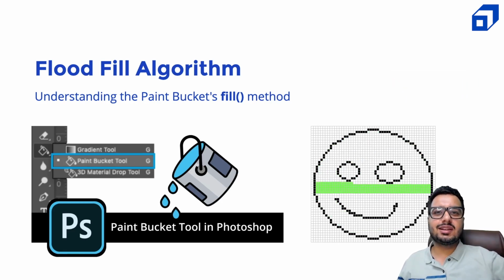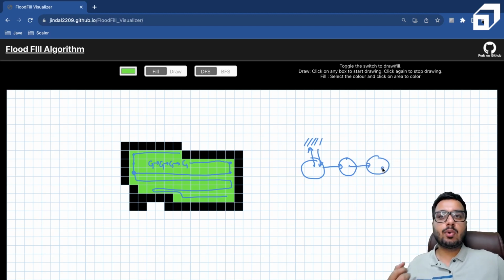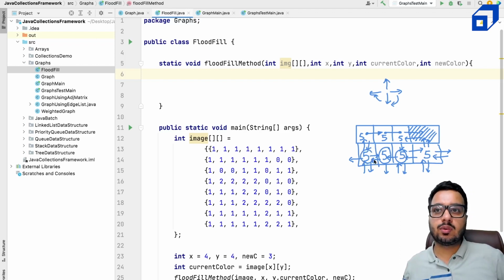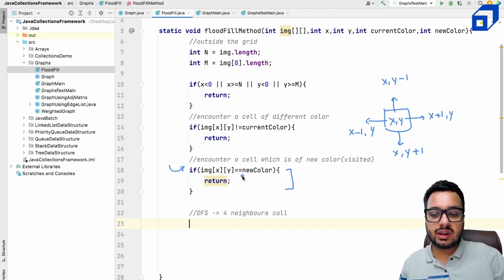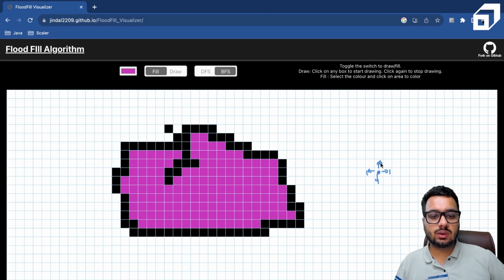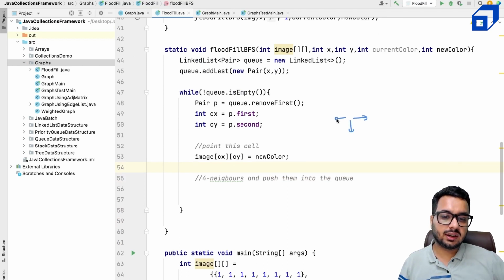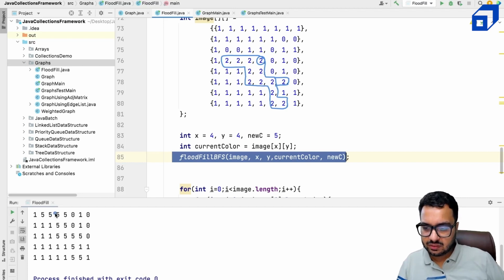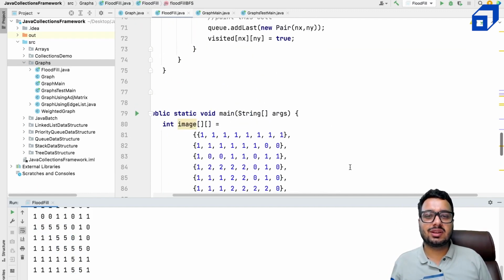Flood Fill Algorithm Tutorial | Graph Data Structure Part 4 | Paint Bucket Tool | BFS & DFS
In this comprehensive guide on Graph in Data Structure, Prateek Narang (Software Engineer & Educator, SCALER) will help you dive into the fundamental concepts of Graph Traversals where we would cover Flood Fill Algorithm. Checkout the FREE masterclasses by industry experts

In data structures, a graph is a collection of nodes (vertices) connected by edges. These connections can represent relationships between various entities or data points. Graphs are used to model complex networks, such as social media connections, transportation routes, and more, providing a versatile way to visualise and analyse interconnected data.

Types of DSA
There are many types of Data Structures and Algorithms (DSA) including arrays, linked lists, stacks, queues, trees, graphs, hash tables, and sorting and searching algorithms. Each DSA has its own strengths and weaknesses and is suitable for different types of data processing and storage needs.

Applications of DS
Data Structures have a wide range of applications in computer science, including database management, algorithm design and analysis, operating systems, artificial intelligence, machine learning, and web development. They are used to store, organise, and manipulate large amounts of data efficiently and effectively, enabling faster and more accurate processing of information.

Topics covered:
00:00 Introduction & Agenda
00:36 What is Flood Fill Algorithm?
07:35 Flood Fill Algorithm Implementation (DFS)
22:10 Flood Fill Algorithm using BFS